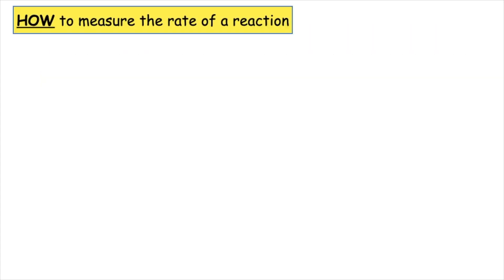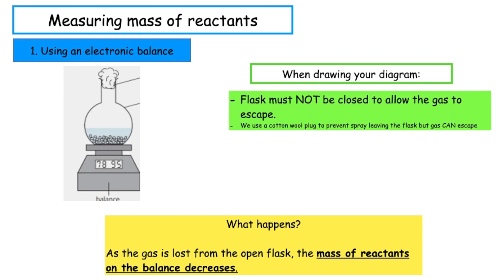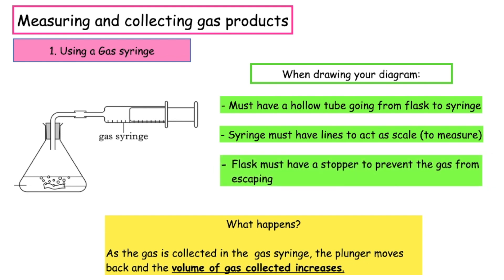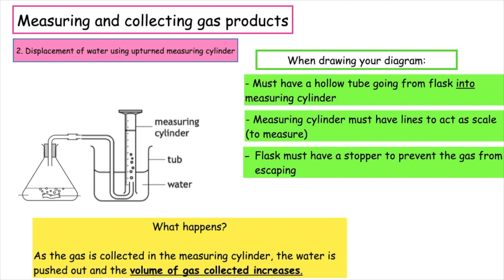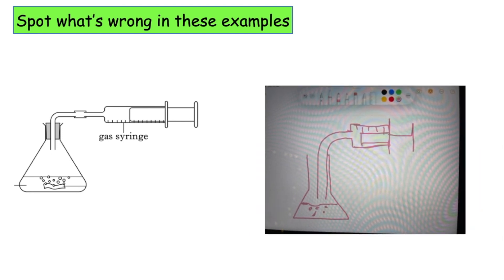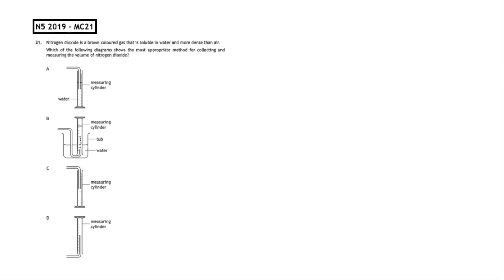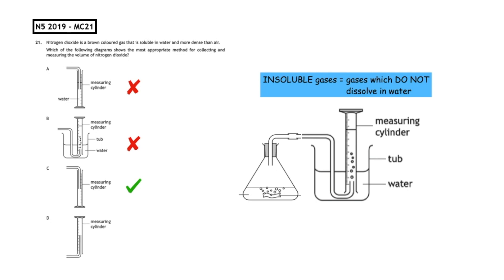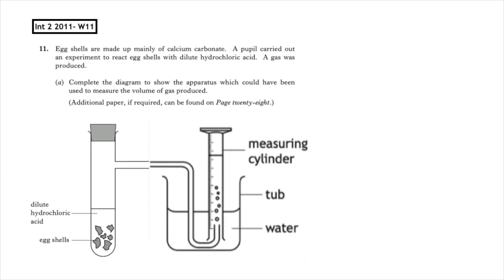Drawing Rates diagrams: measuring mass of reactants and volume of products experimental set up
In this video learn how to draw experimental set up diagrams for:
1. Mass of reactants
2. Volume of products

There are explanations and opportunities to identify mistakes in students drawings to ensure you don't make these mistakes in your exams!

The past paper questions in the video are:
N5 2019 MC21
N5 2022 W2c
Int 2 2011 W11a